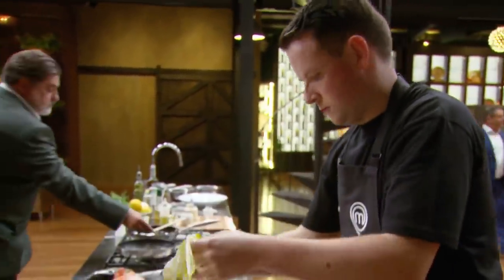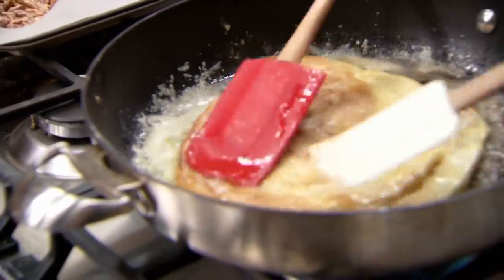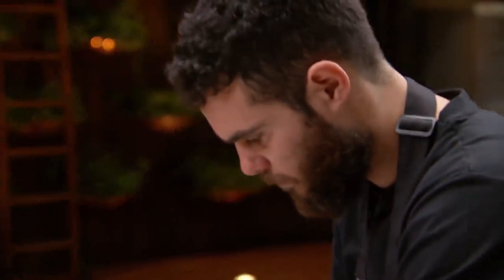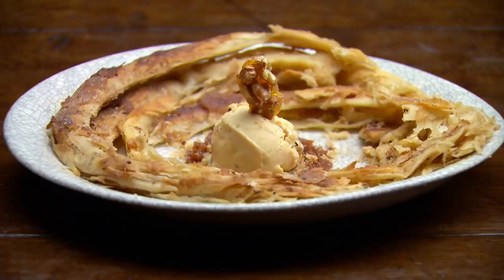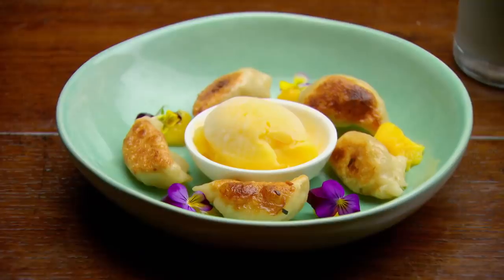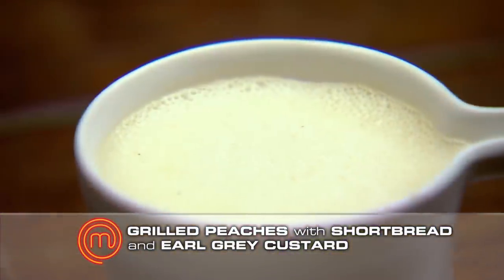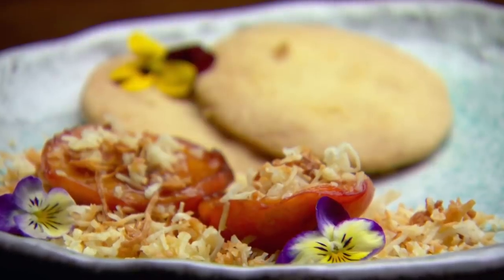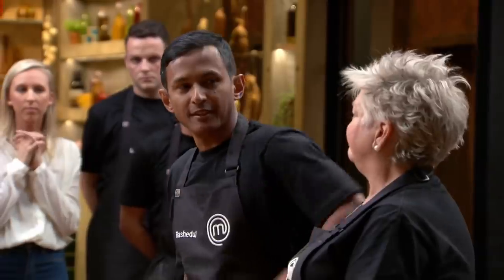Hidden Pairs Elimination Challenge | MasterChef Australia | MasterChef World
In the first elimination challenge of season 9, each home cook will pick an ingredient of their choice next to a cloche that contains a hidden paired ingredient and make a dish in 75 minutes.